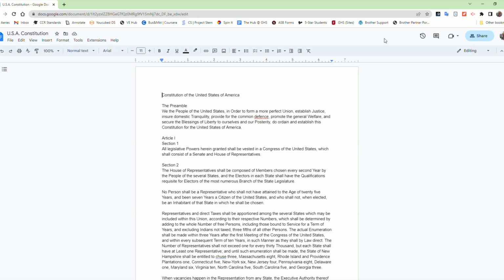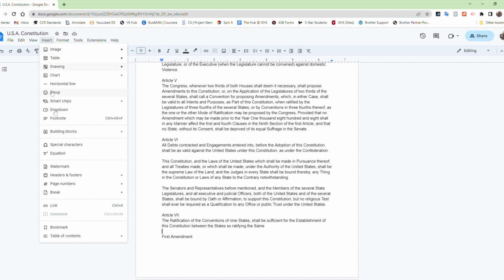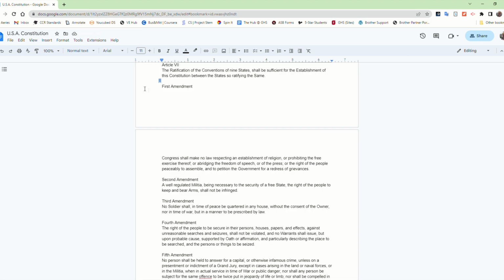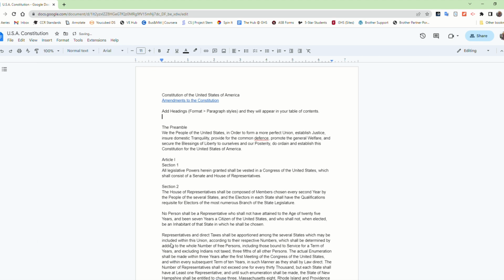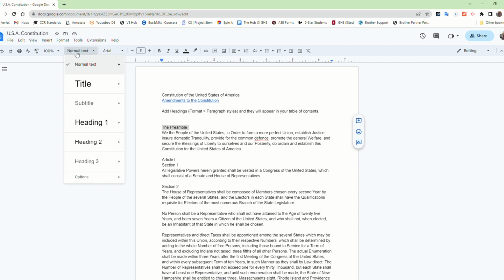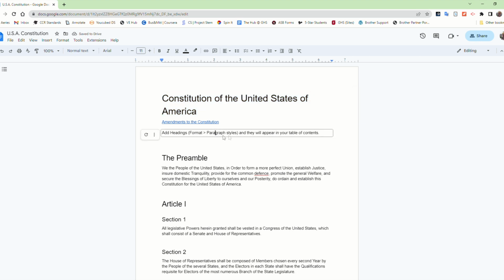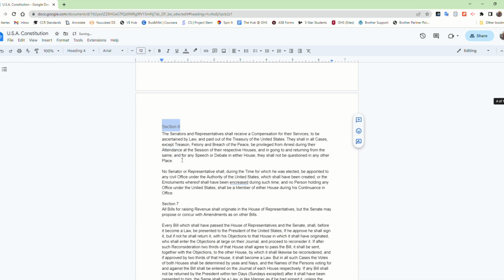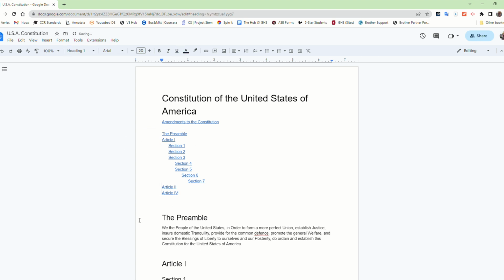Google Docs - Bookmarks & Table of Contents